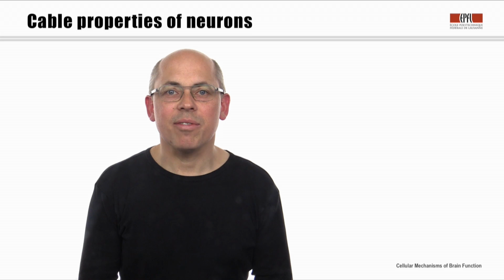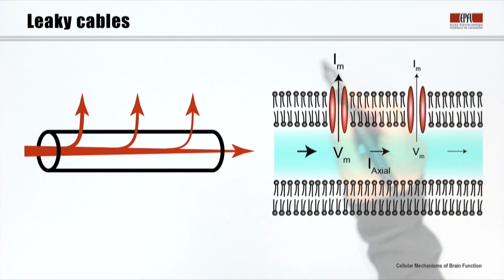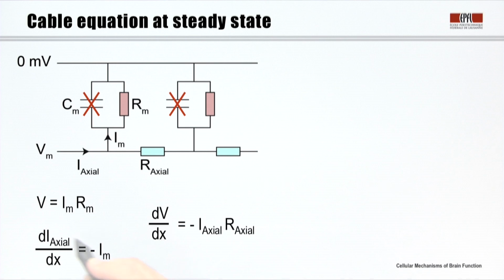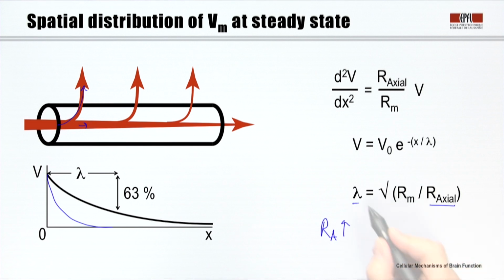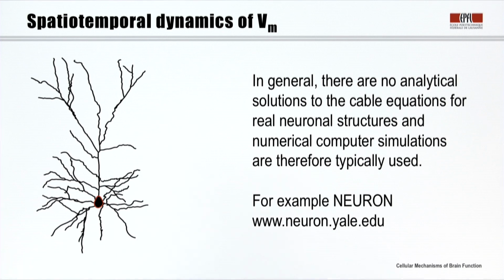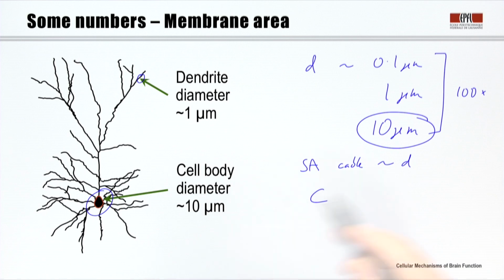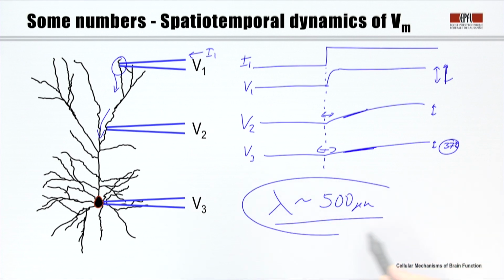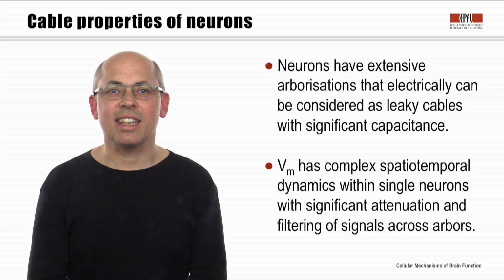1.5 Cable properties